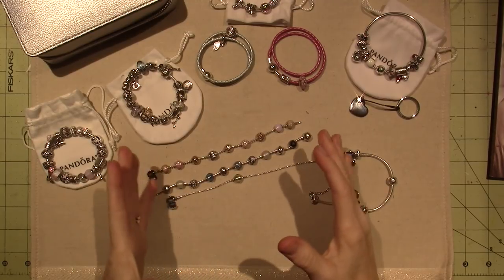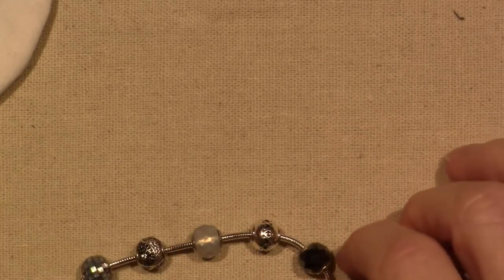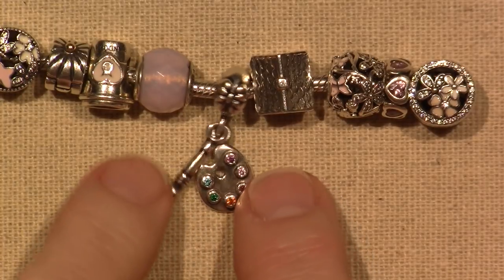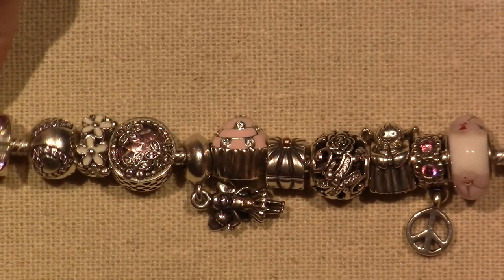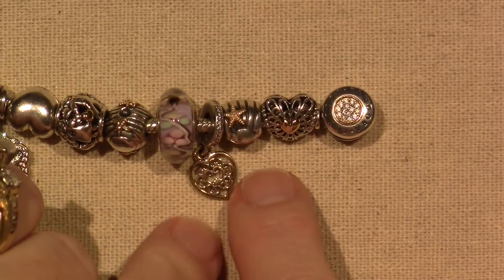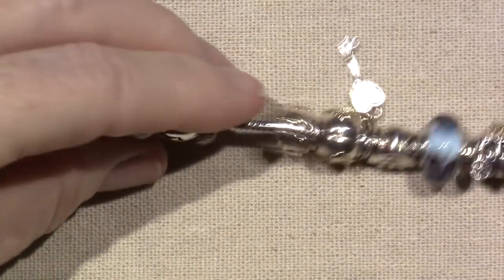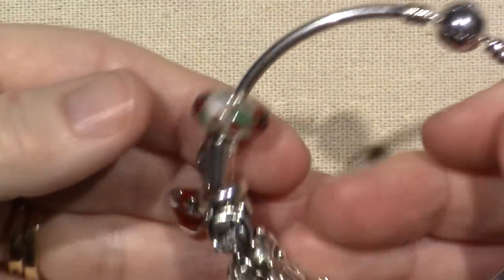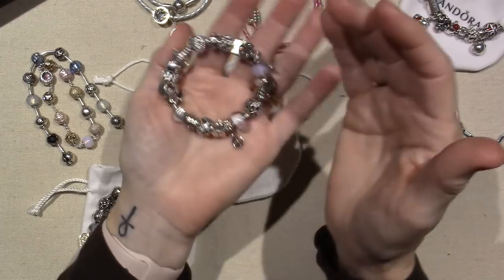Pandora collection update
This is a look at my entire Pandora collection. I've really had fun collecting and I think I am good for a while. LOL TFW, Sara